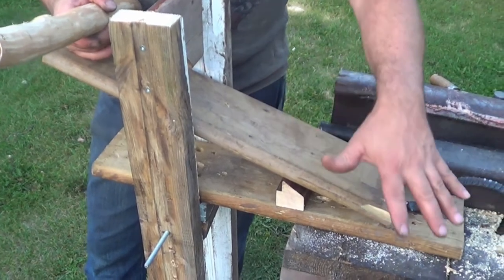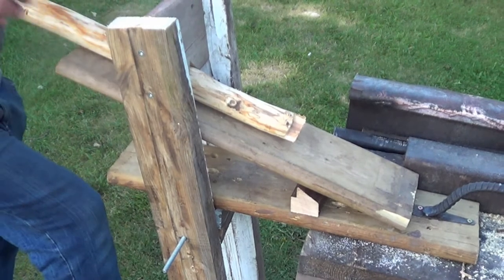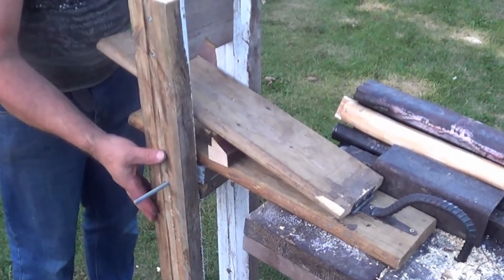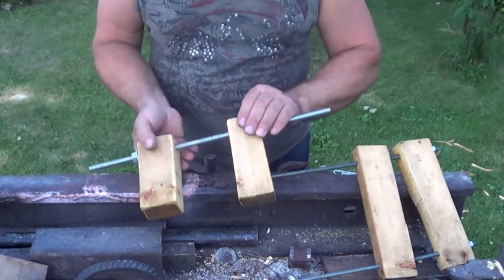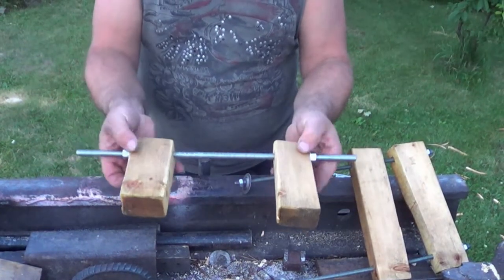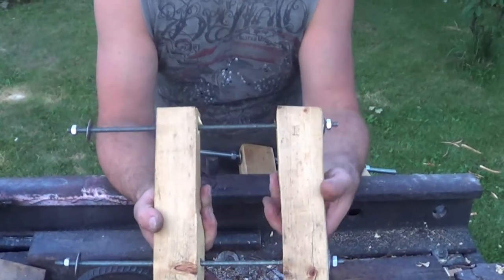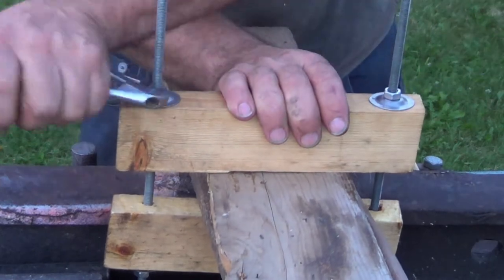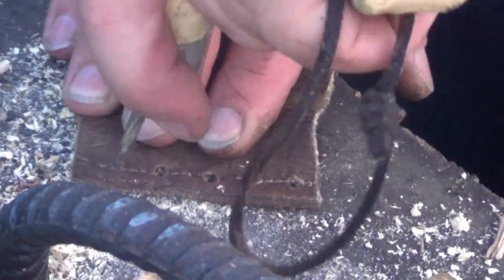Made a Shave Pony, C-Clamps and Awl